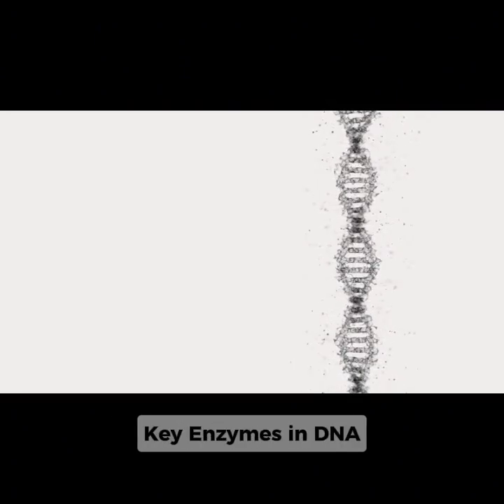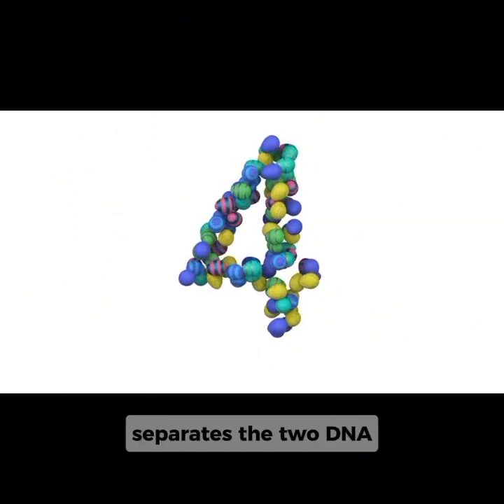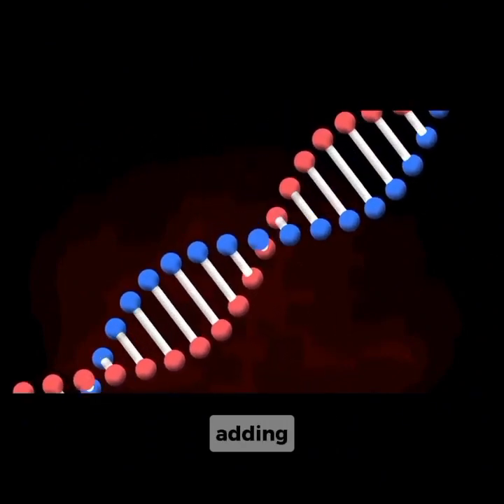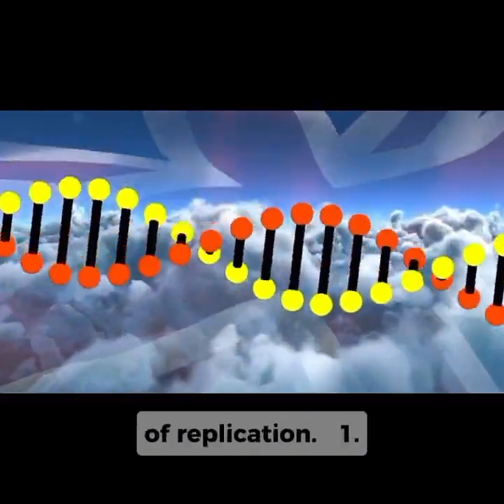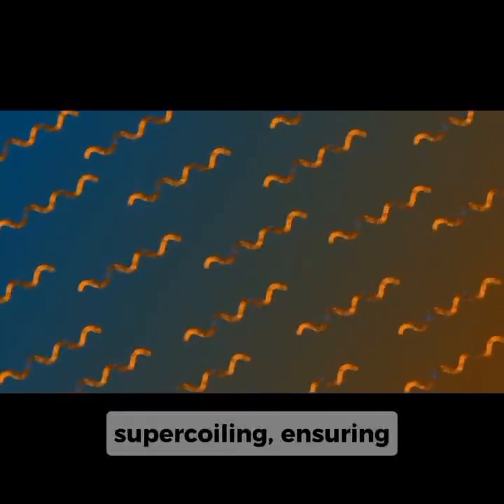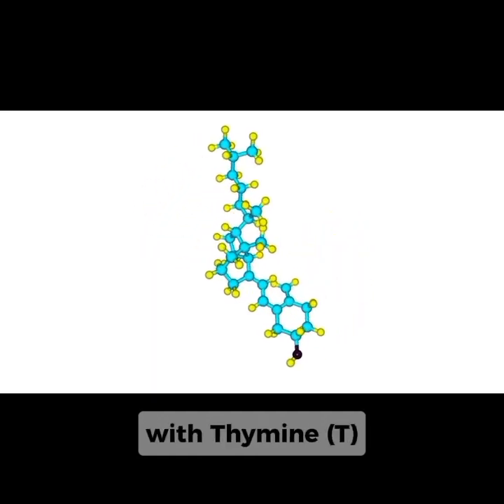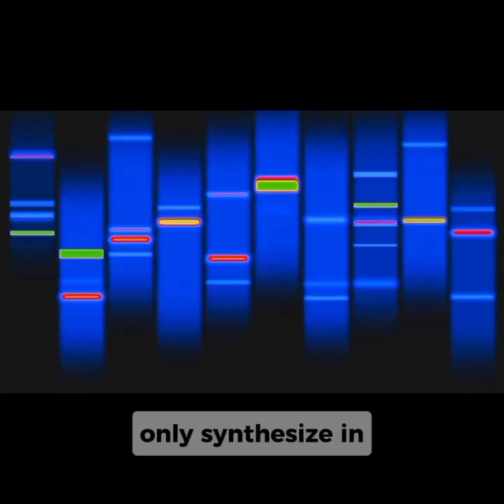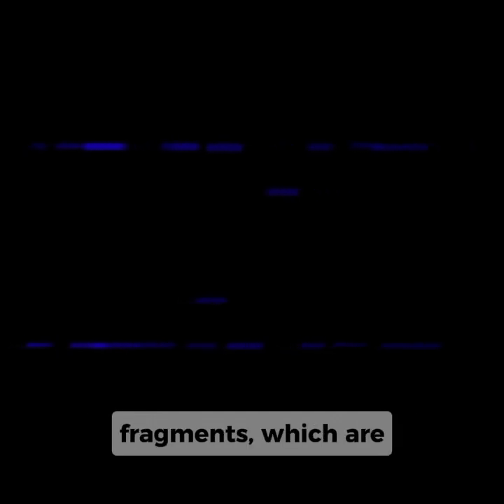DNA Replication Explained! (Updated & Simplified) 🔬cellbiology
📌 Title: "DNA Replication Explained | Step-by-Step with Animations!"

🔬 Video Description:

Ever wondered how your cells copy DNA perfectly? In this video, we break down DNA replication into simple steps with easy-to-understand animations! Learn how key enzymes like Helicase, DNA Polymerase, and Ligase work together to ensure accurate DNA duplication.

💡 Key Topics Covered:
✔ Why do cells need to copy DNA?
✔ Role of enzymes: Helicase, DNA Polymerase, Primase, Ligase
✔ The difference between leading and lagging strands
✔ How errors are corrected to prevent mutations
✔ The importance of DNA replication in genetics, medicine, and evolution